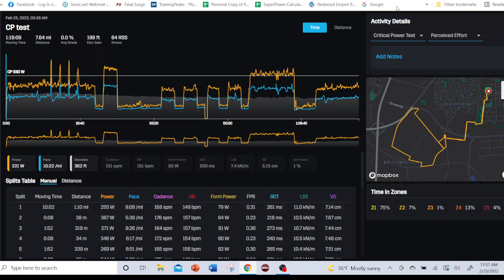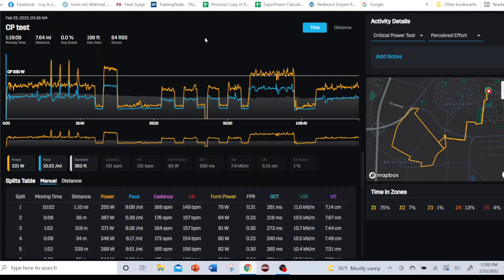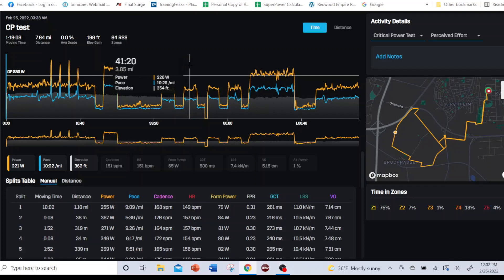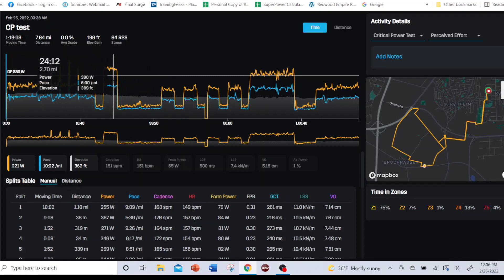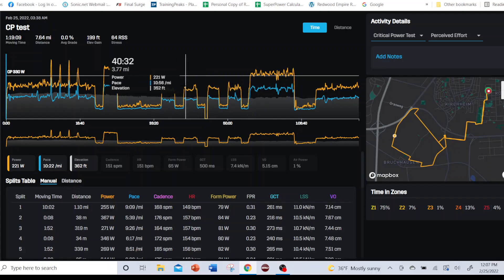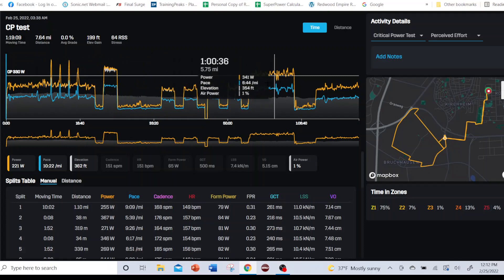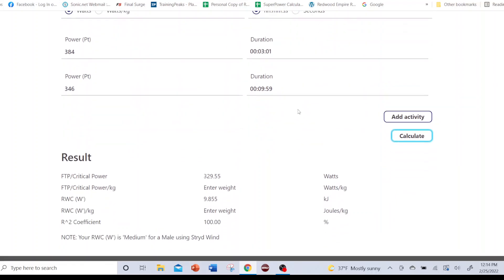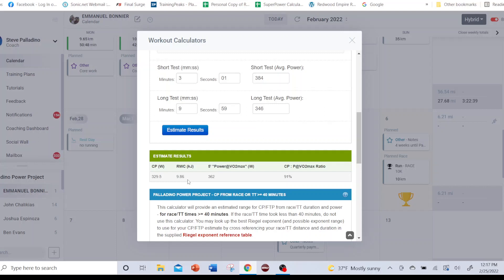How to analyze CP test data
Various aspects of CP test data analysis are reviewed.